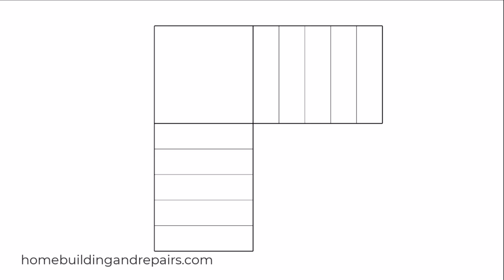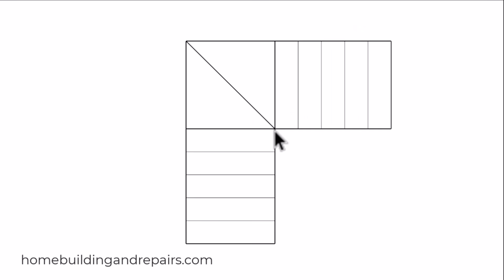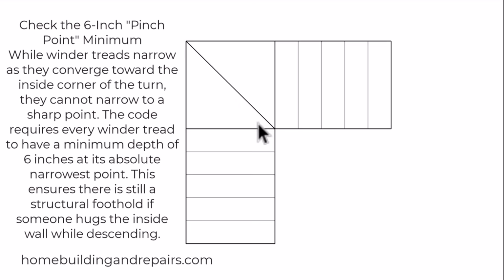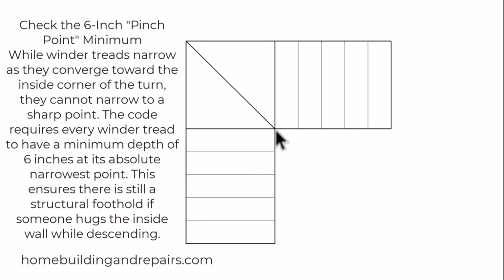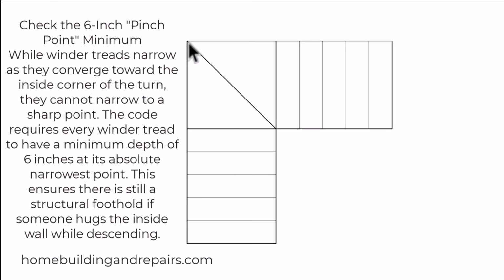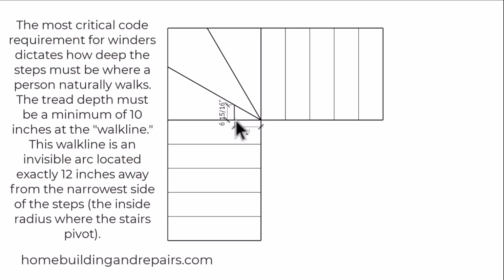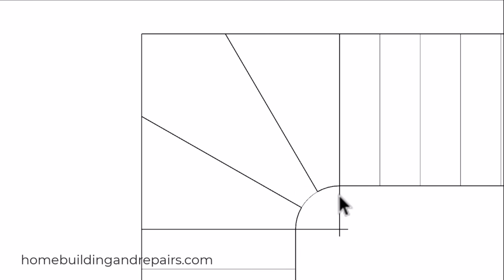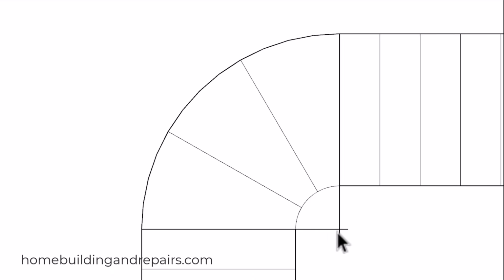Stop Struggling with Winder Stairs Use This Offset Method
Are you having a difficult time getting your winder stair measurements to line up? You aren’t alone. In this video, we’re revisiting winder stair layouts to explain why the "center point" method often fails and how a simple 12-inch offset can make your stairs safer and code-compliant.

In this video, we cover:

The 6-Inch Minimum Rule: Why your local building department might reject a landing that tapers to a point.

The Walk Line Secret: How to use the walk line (a critical building code minimum) to determine if your three-step landing will actually work.

The Offset Solution: Why moving the lower and upper flights 12 inches away from the center point solves the "room for your feet" problem.

Winder vs. Circular: How to use a pivot point to create a beautiful, curving circular stairway instead of a traditional winder.

Resources Mentioned:
For a deep dive into stair framing and layout geometry, grab a copy of my book

Note: Always check with your local building department before starting your project, as codes regarding winder treads and walk lines can vary by region.